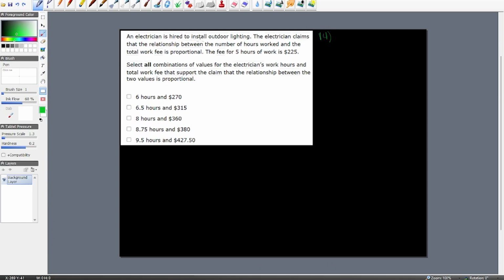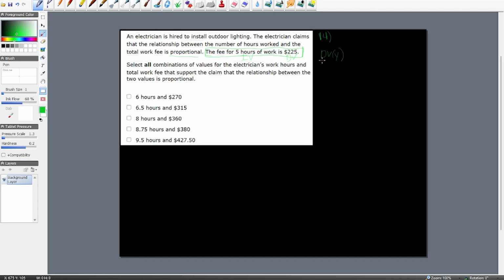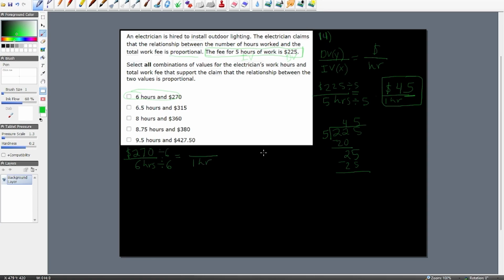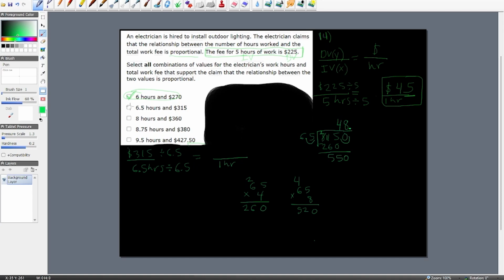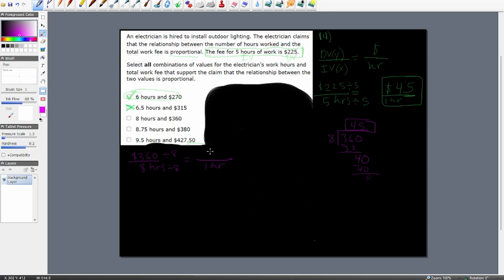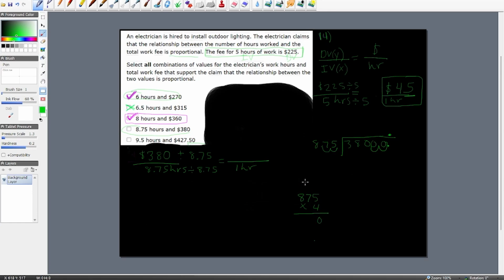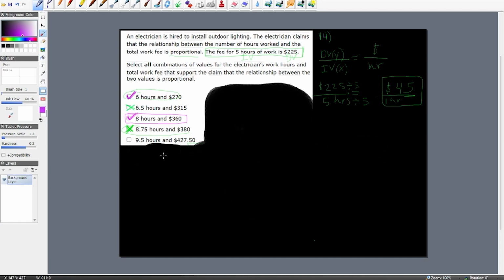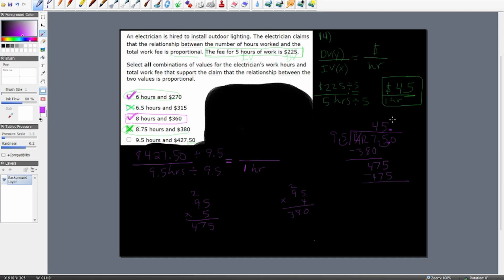#14 SBAC practice test